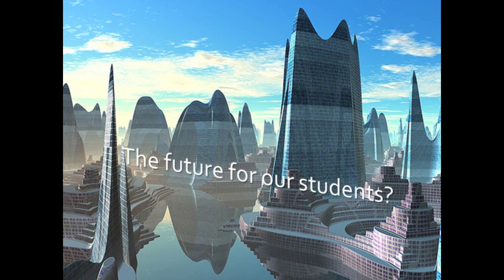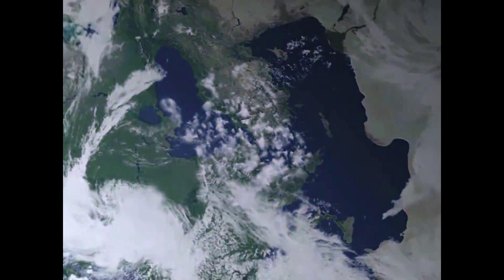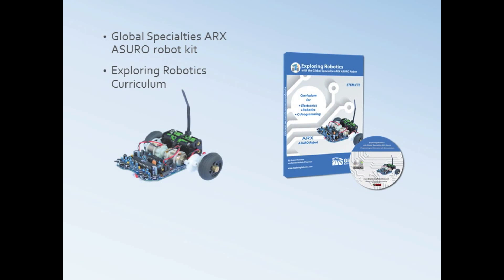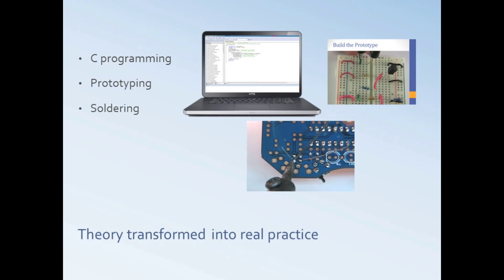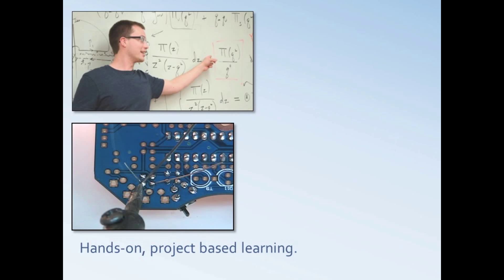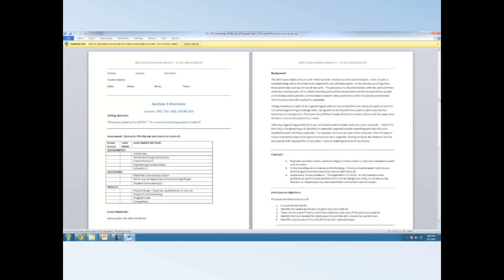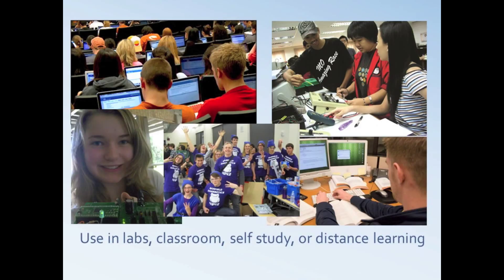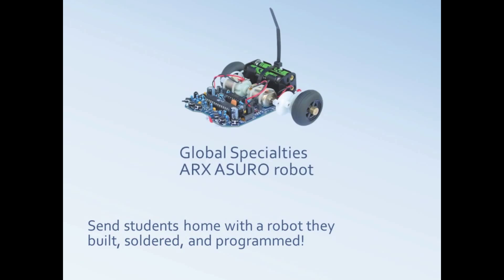ARX STEM Video Based Curriculum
The ARX STEM Video Based Curriculum is a turn-key, ten-week STEM course using the ARX ASURO Robot. Students will learn basic electronics, mechatronics (or robotics), and programming in the C language. No need for teachers to have previous robotics experience as the video series walks you through each process step-by-step. Teachers can learn right along with their students. There are 36 video lessons with a worksheet activity for each one.